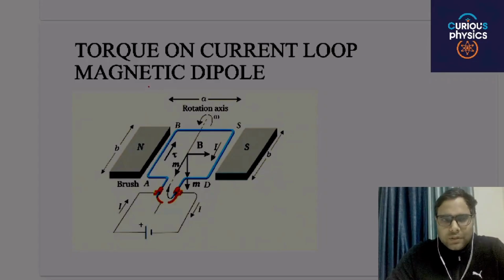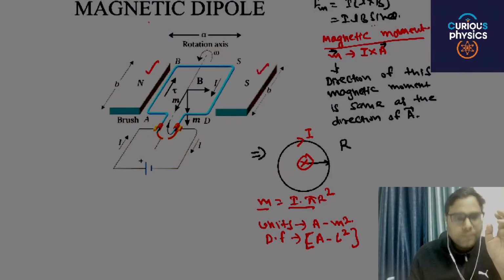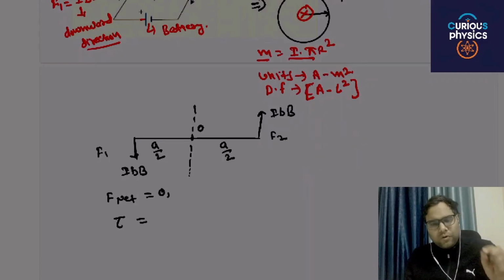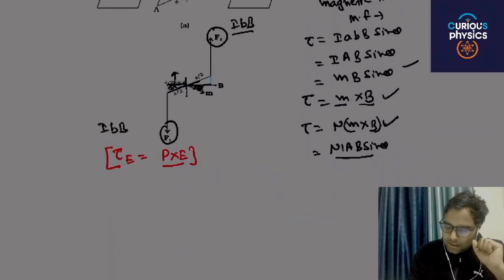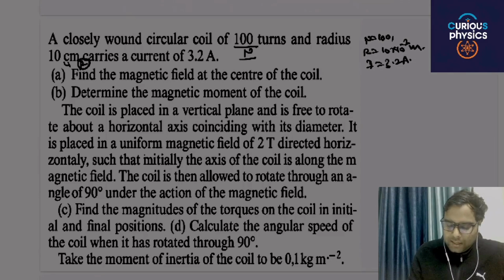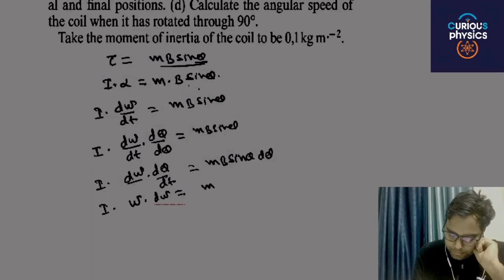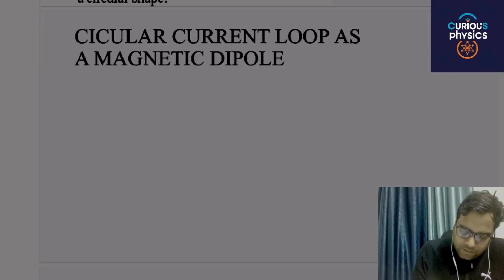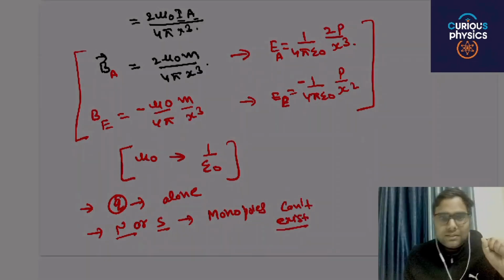Moving Charges & Magnetism | Part 4 | TORQUE ON A CURRENT LOOP | Class 12 Physics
Welcome to Curious Physics by Shashi Walia!
This is Part 4 of the chapter Moving Charges and Magnetism, where we learn a key concept in Electromagnetism — Torque on a Current Loop.

✔ What is torque on a current-carrying loop?
✔ Derivation of torque formula: τ = NIAB sinθ
✔ Magnetic dipole moment and its significance
✔ Physical explanation using forces on loop sides